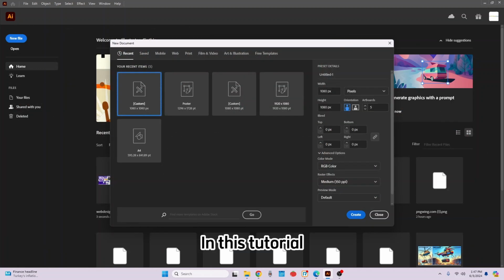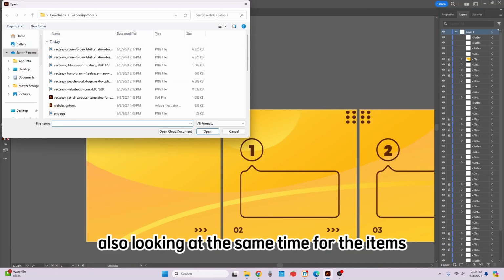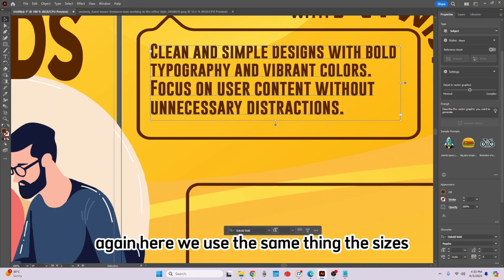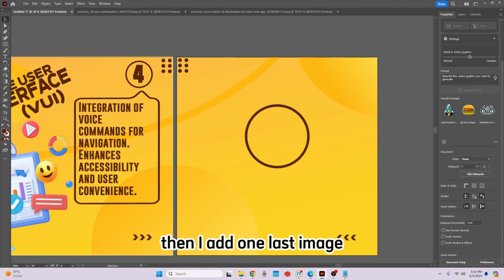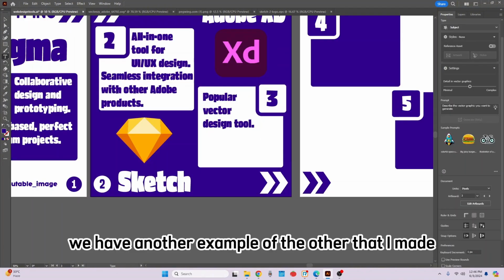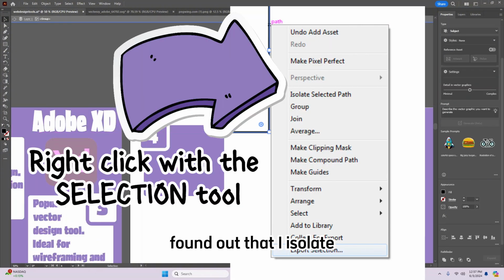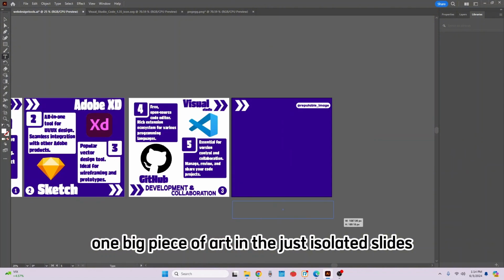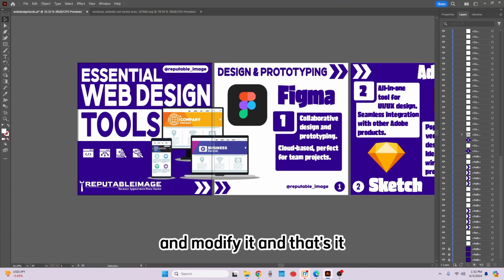Adobe Illustrator tutorial